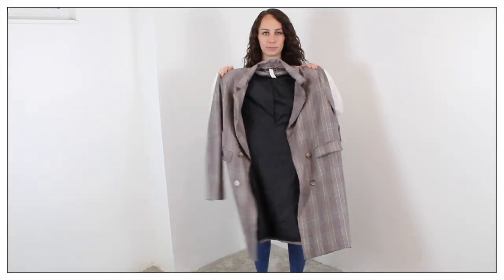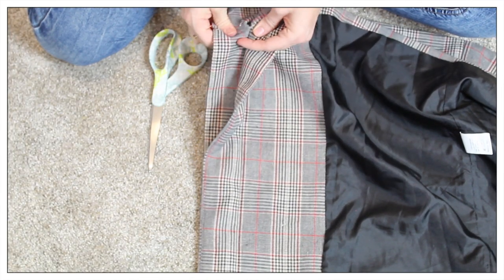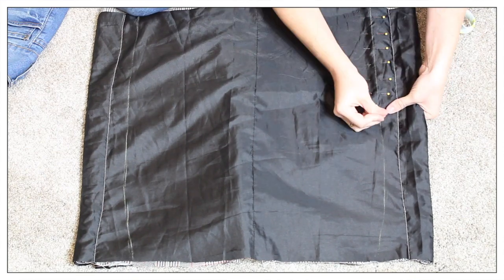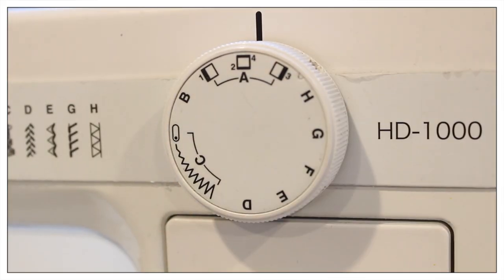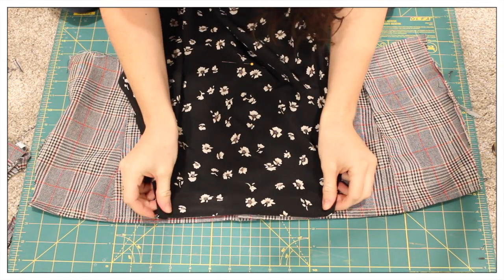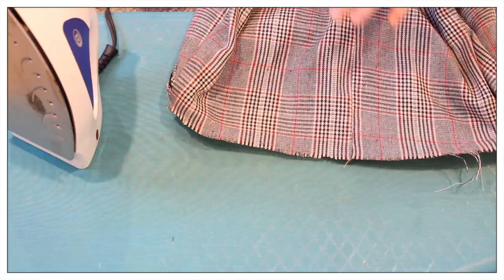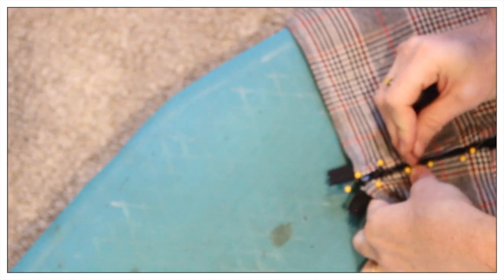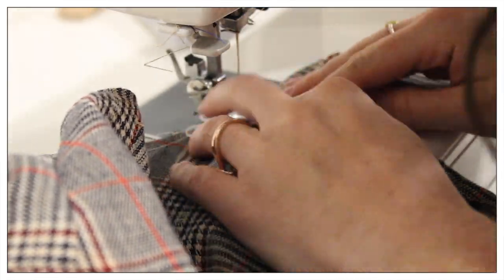THRIFT FLIP || the perfect fall dress, made from men's blazer! | Kali Nicole Creative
Happy Thursdeeee! In this thrift flip, I take a super oversized men's blazer I thrifted for $8 and turn it into a super cute & flattering jumper dress for Fall (nursing friendly, too! woo) Like I say in the video, I am NOT a seamstress, by any means. But I loooove going through this trial and error process to take something old, outdated, ill-fitting, or just plain UGLY and turn it into something super wearable, trendy, and "me." Hope you enjoy! xoxo